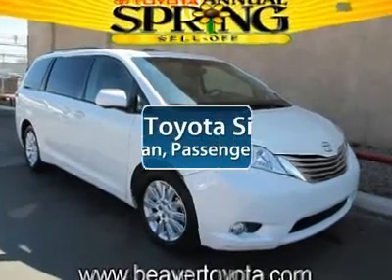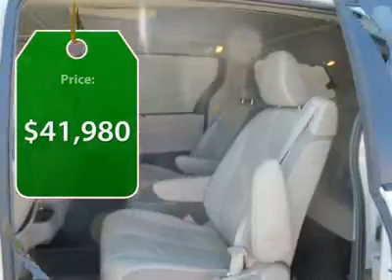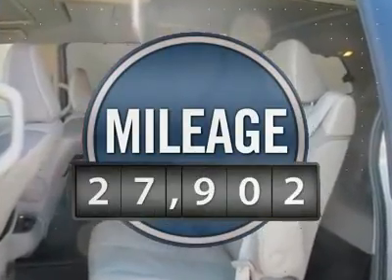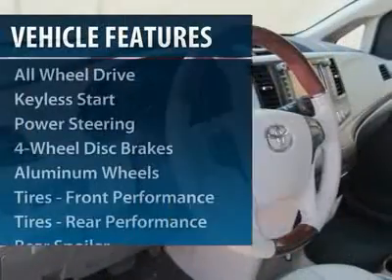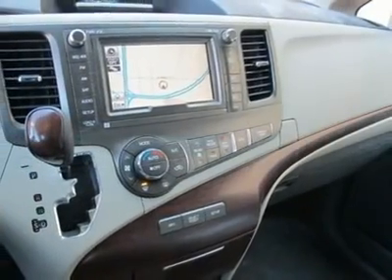2011 TOYOTA SIENNA Santa Fe, NM 057297A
2011 TOYOTA SIENNA Santa Fe, NM
Stock

Beaver Toyota
1500 Saint Michaels Dr

White 2011 Beaver Toyota Sienna XLE Limited is a 4D Passenger Van  with only 27902 miles. AWD . This New Mexico Minivan/Van has 3.5L V6 SMPI DOHC engine. Get ready to ENJOY! Van buying made easy! How nice is this! Just in, this beautiful-looking 2011 Toyota Sienna comes with a 3.5L V6 SMPI DOHC engine and 6-Speed Automatic Electronic with Overdrive. Take this talented Sienna down the road, and fall in love with driving all over again. Ask for stock number 057297A, the 2011  Beaver Toyota Sienna . If you get a recording, just dial 6 and you'll get a live salesperson 24/7.  Shop one of the biggest selections of used inventory by clicking pre-owned inventory at Beaver Toyota Dot Com.   Beaver Toyota on Saint Michaels Drive in Santa Fe.  Were going to wow you.